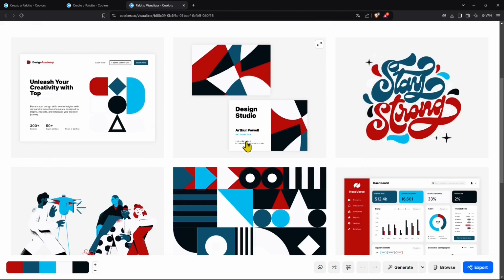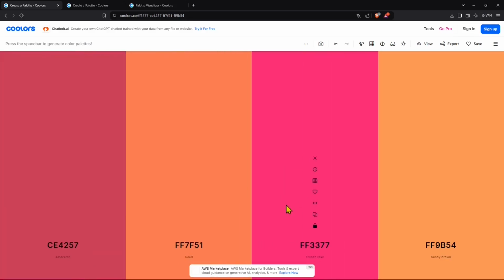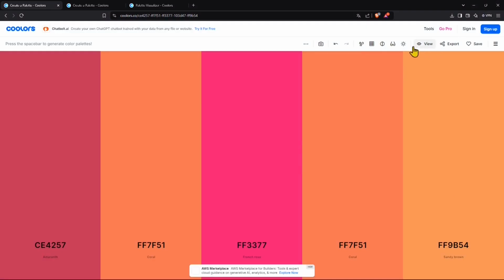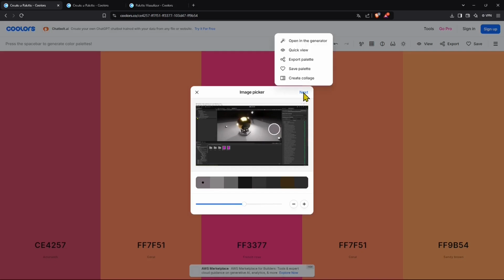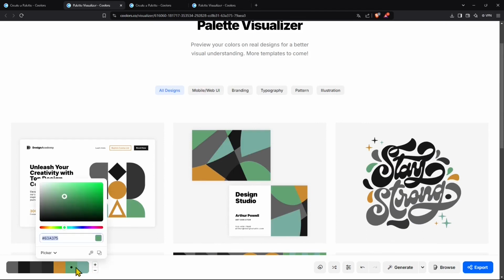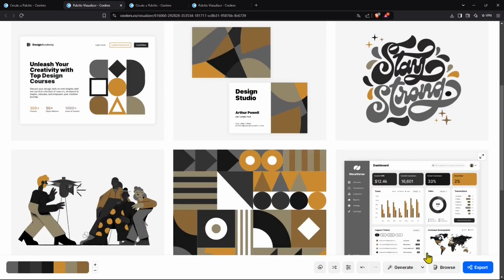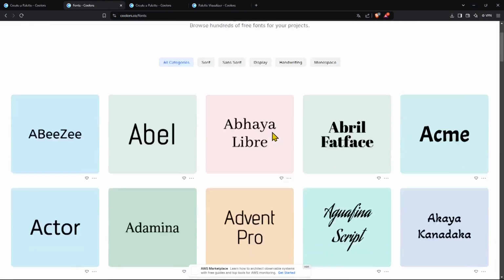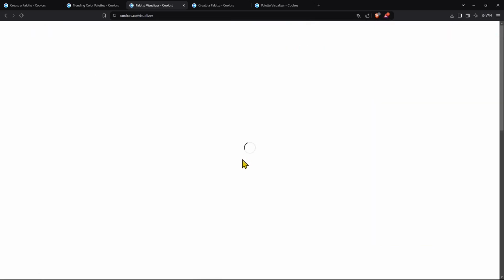Videoguide - Coolors, Palette Generator, Collage, Visualizer, Picker, Graphics, Web, Brand, SVG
Videoguide - Coolors, Palette Generator, Collage, Visualizer, Picker, Graphics, Web, Branding, Illustration, SVG, Upload, Download